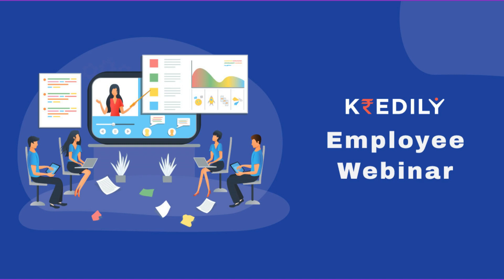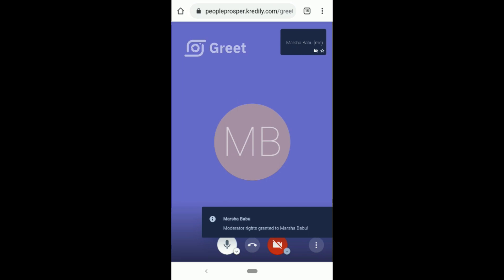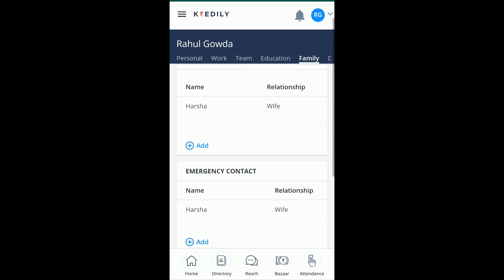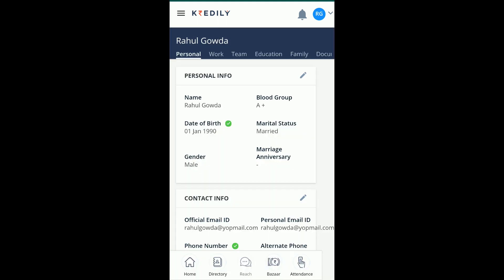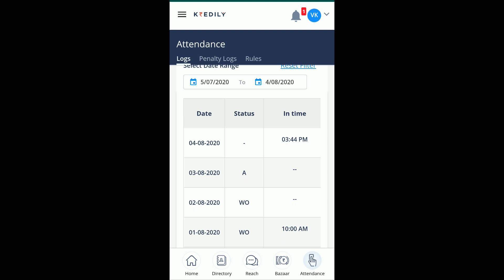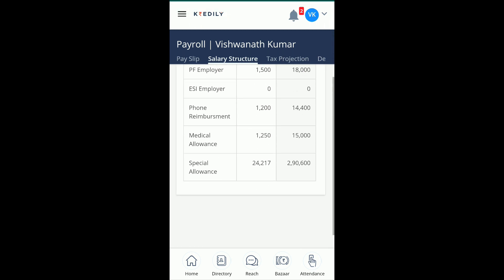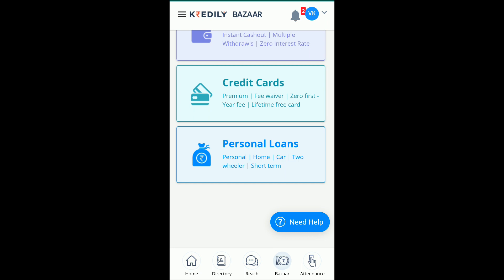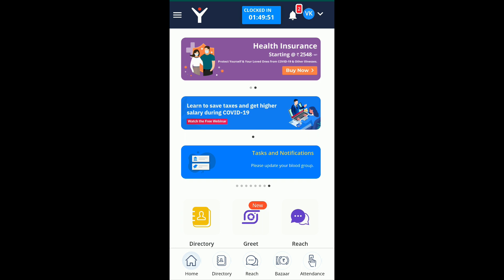User Guide for Employees - Kredily Webinar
This video will help you understand the below:

1. Attendance Module: How to Clock-in, Clock-out, Regularize attendance.
2. Leave Module: Apply For leaves, check leave balance.
3. Payroll: Download Payslip, Declare Investments, Tax projection etc.
4. Greet: Video Collaboration.
5. Reach: Messaging tool.